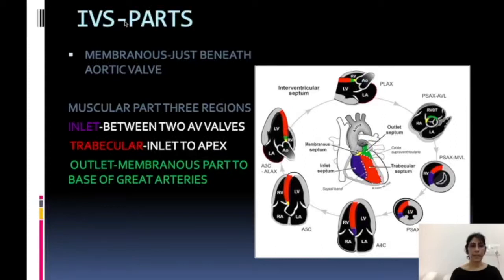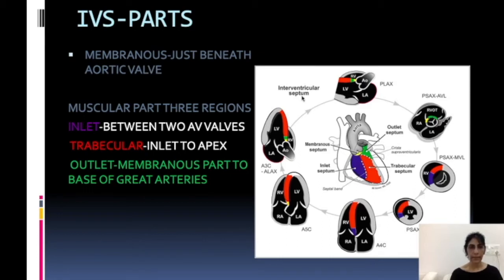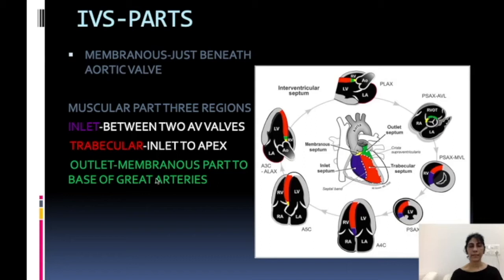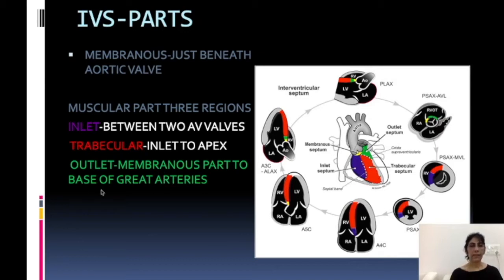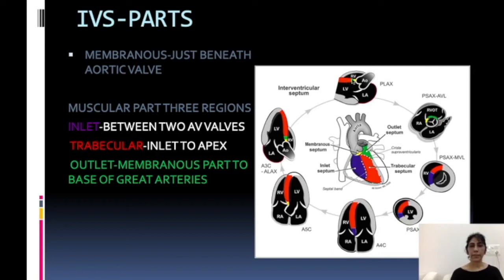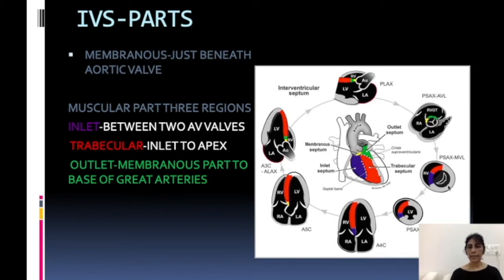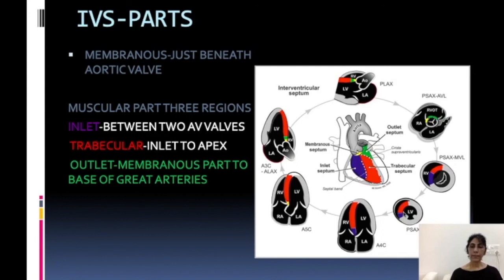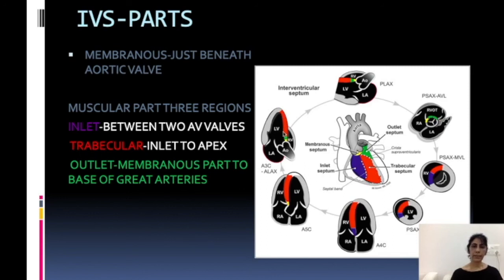Ventricular Septal defects -excerpt from class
IVS defects —excerpt from class on congenital cardiac anomolies fetal echo
Dr Sonal Randhawa